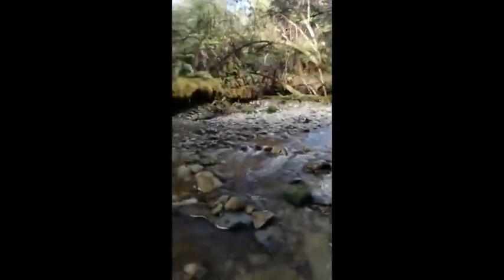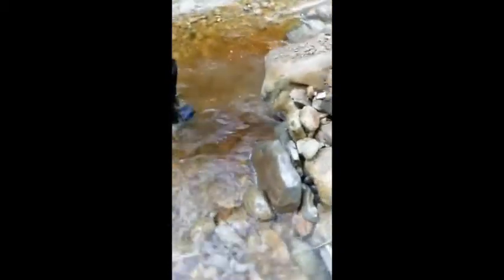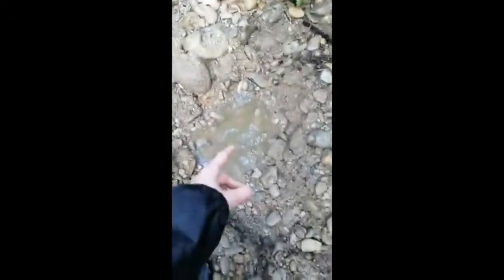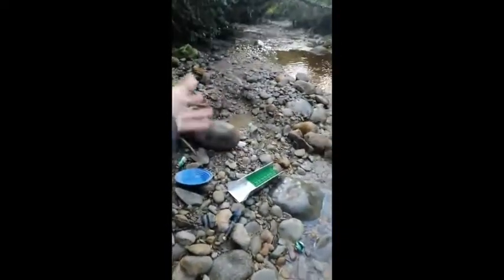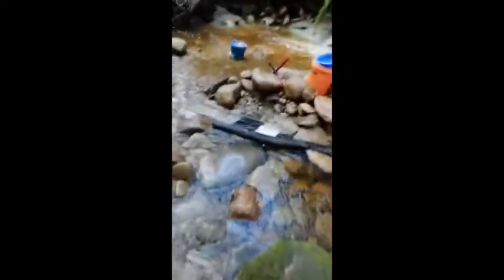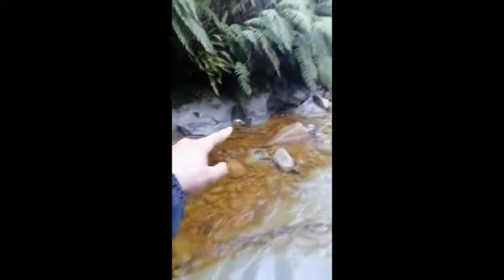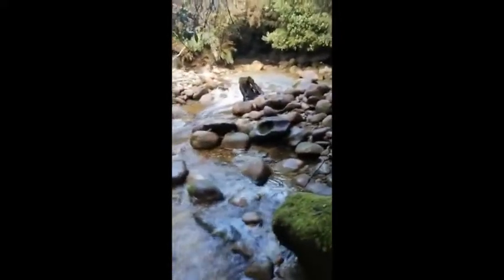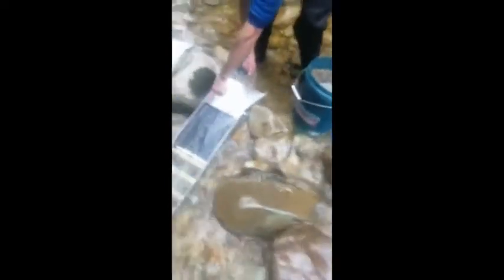Finding Unmined spots in a popular area, and striking it big with gold!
In todays video we head down to a popular public gold fossicking area and go looking for rich unmined gold deposits, we orignally get a pretty average haul but after a day worth of test sluicing we finally found a great spot and got a really solid gold haul .

Credit to Tobu for the Intro Music.